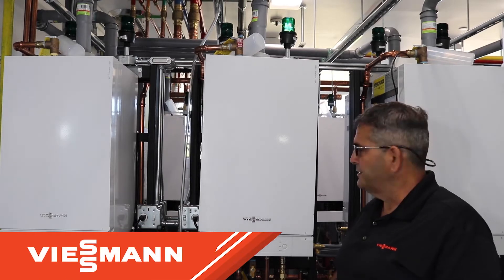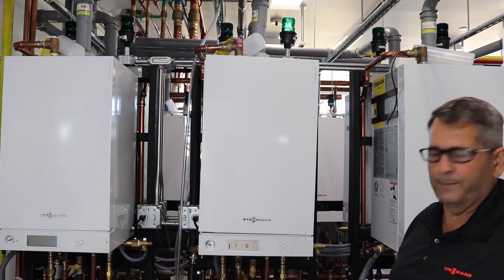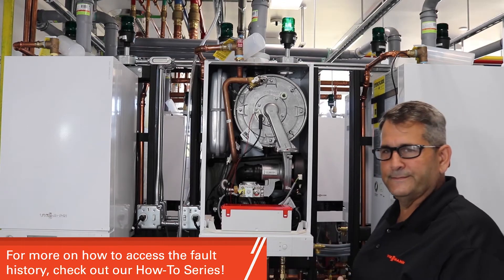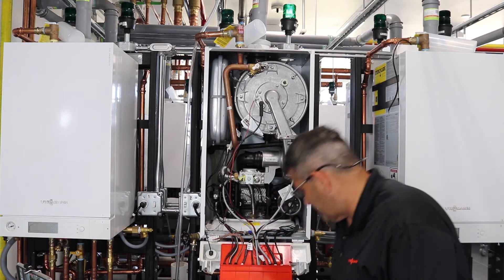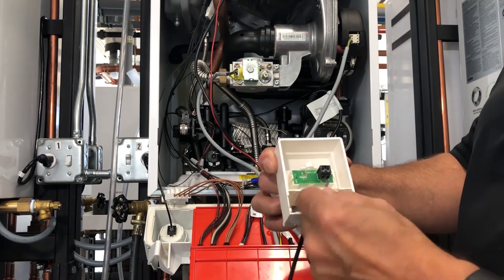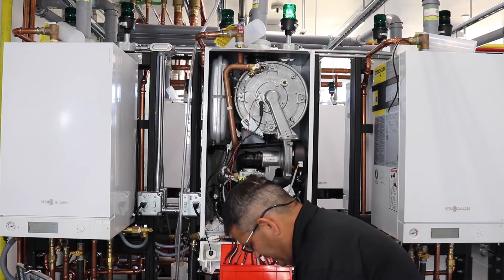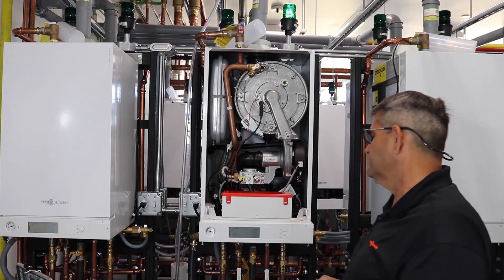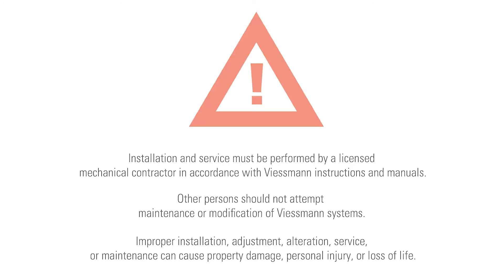Troubleshooting Fault 18 - Vitodens 100 B1HA/B1KA